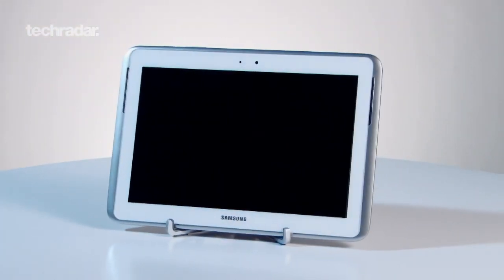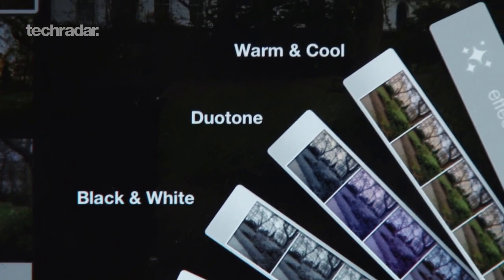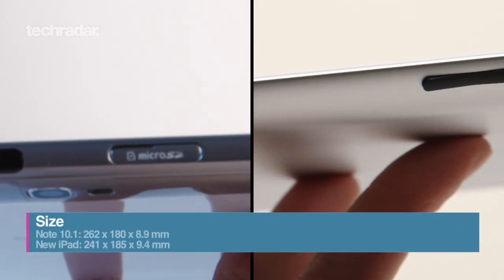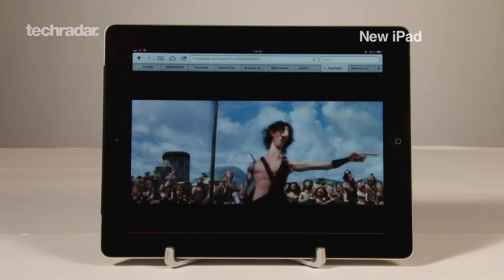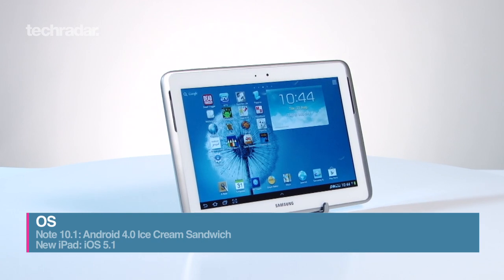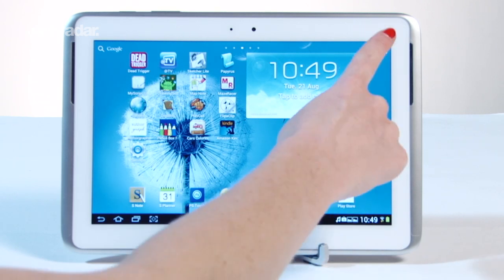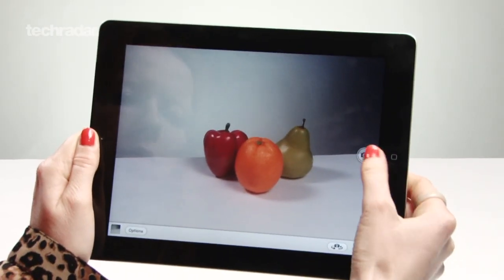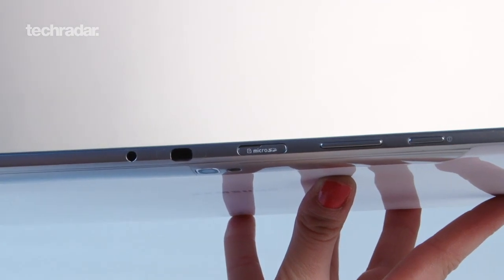Galaxy Note 10.1 vs iPad 3 Comparison - Price, Specs, Features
Galaxy Note 10.1 vs iPad 3 Test Comparison - Price, Specs, Features. Release date, price, operating system, camera, processor and more. We compare the specs of these two tablets to see which is best.